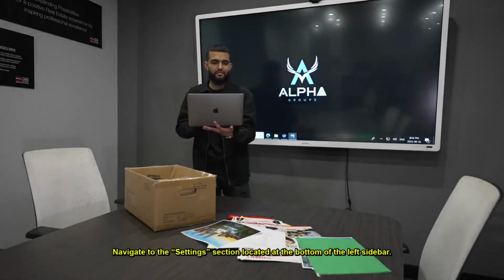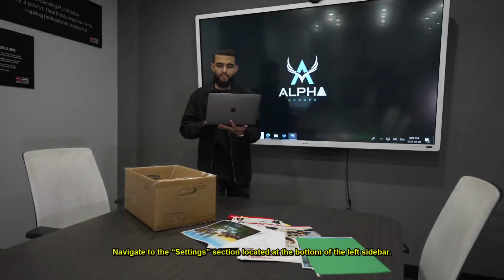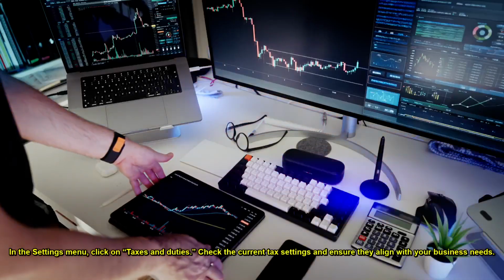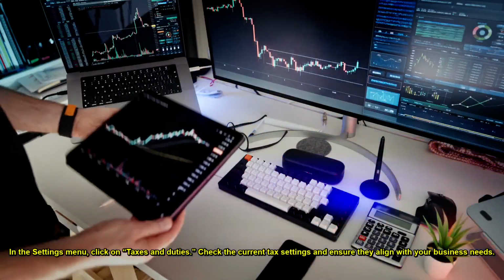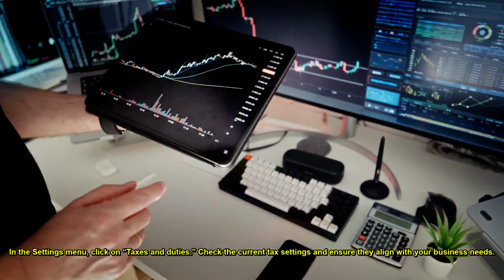How to update Stripe tax with Shopify - Detailed Guide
In this comprehensive guide, we’ll walk you through the step-by-step process of updating Stripe tax settings within your Shopify store. Whether you're a seasoned e-commerce entrepreneur or just starting out, understanding how to manage taxes effectively is crucial for your business. We'll cover everything from accessing your Stripe account to configuring tax rates and ensuring compliance with local laws. Don’t miss out on optimizing your store for tax management!

Watch now to simplify your Stripe and Shopify integration!